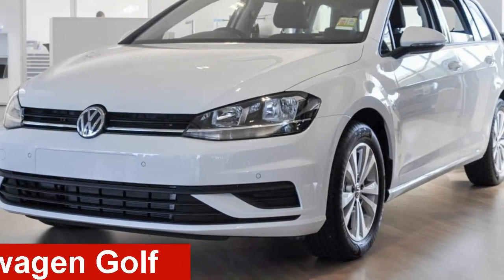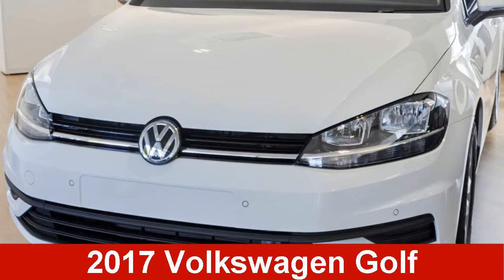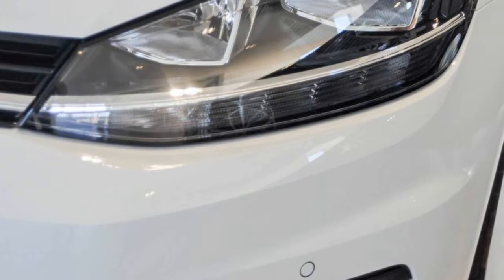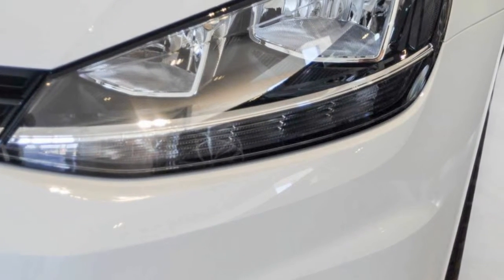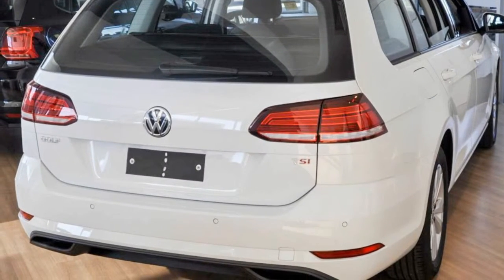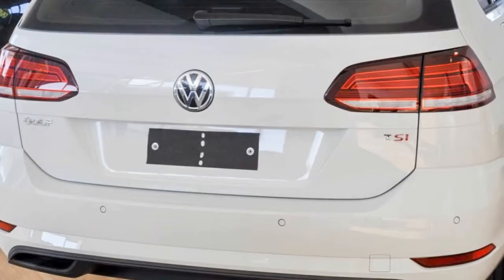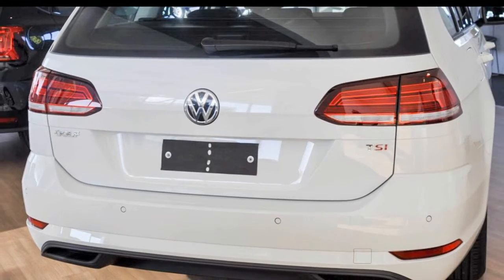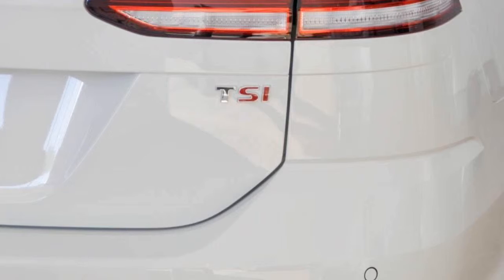Golf 110TSI Trendline 1.4L T/P 7Spd DSG Wagon